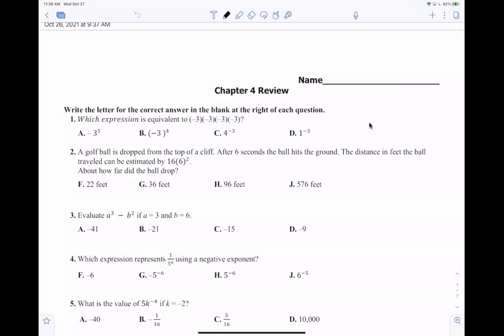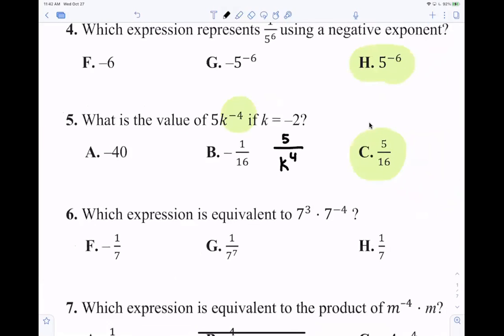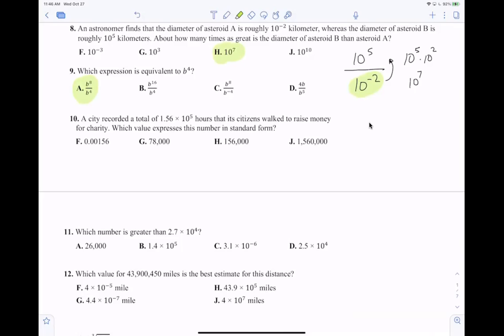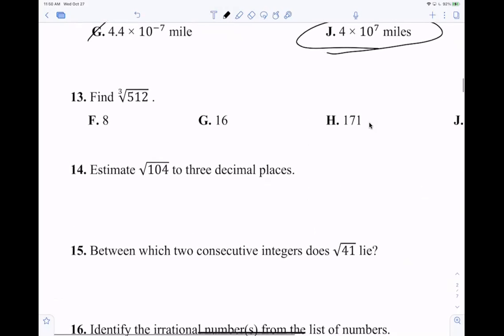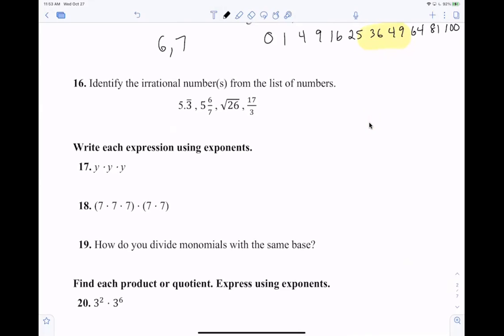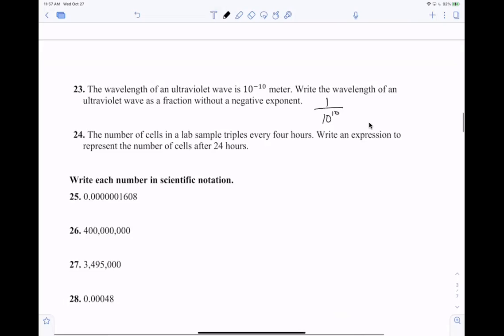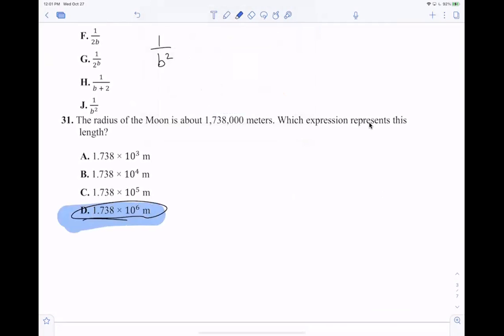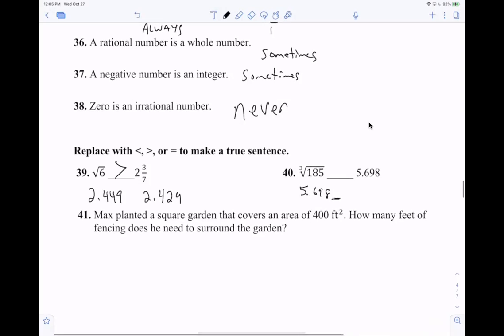Pre-Algebra Chapter 4 Review part #1